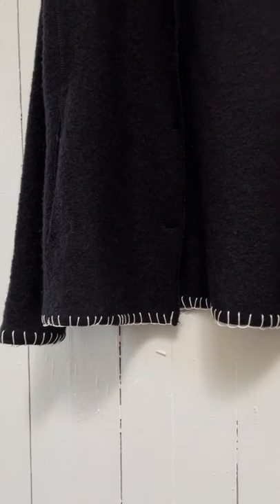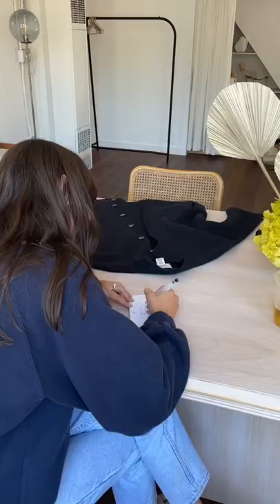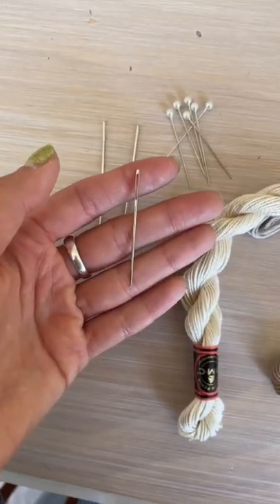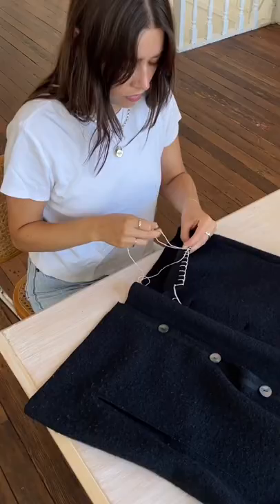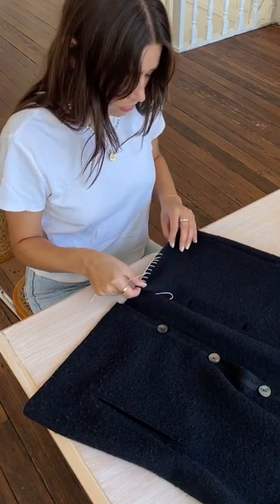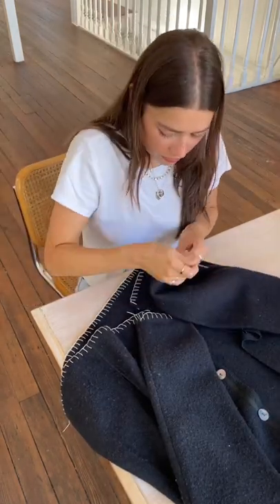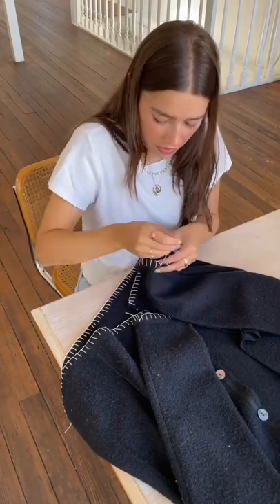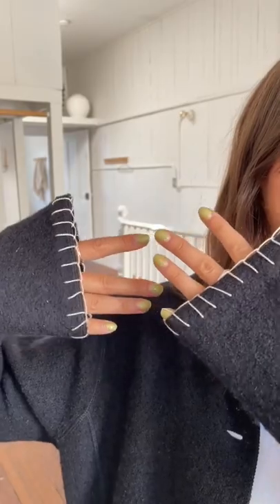Easiest way to do a Thrift-Flip at home!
An easy and inexpensive way to flip a thrifted piece! Check out the hashtag ReMakeTheRunway for more ideas